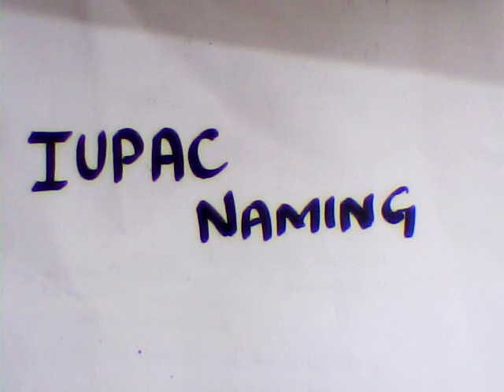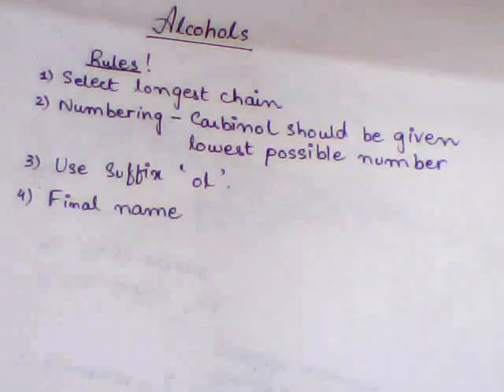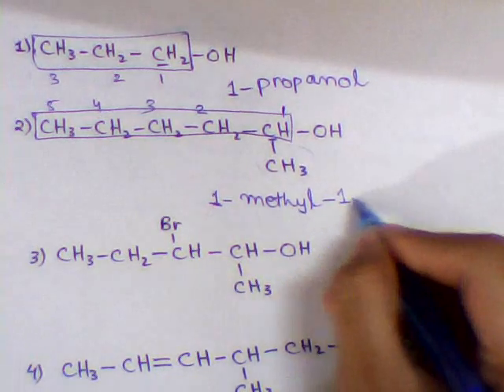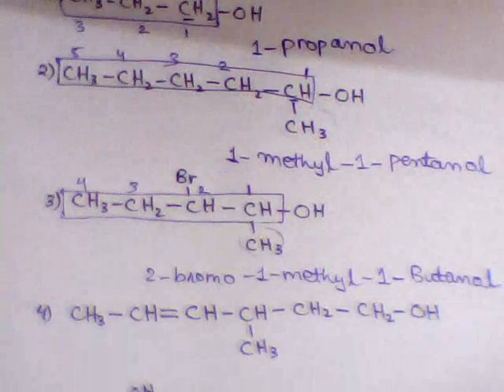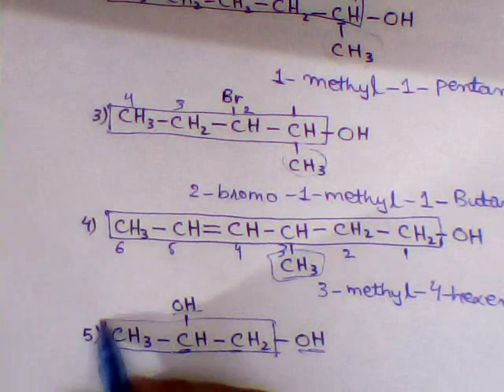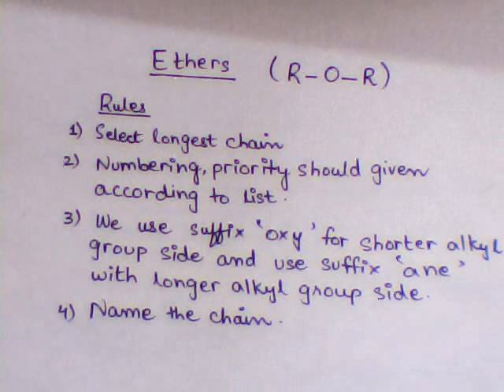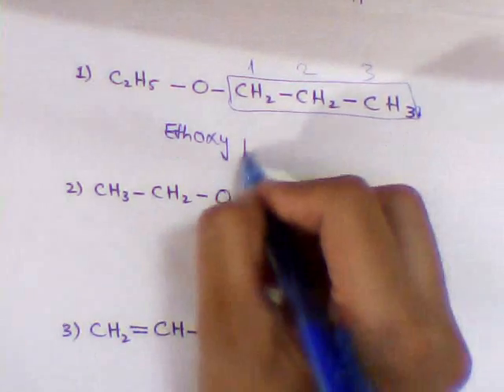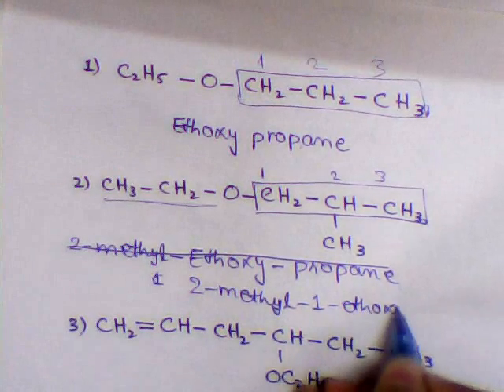IUPAC Naming of Organic Compounds: Alcohols and Ethers (Part 3 of 5)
This video explains the simple and less complex Alcohol and ether compounds. For questions, queries and feedback write in the comment box.